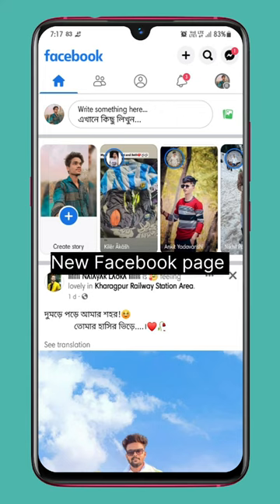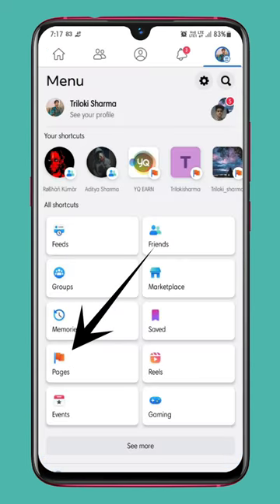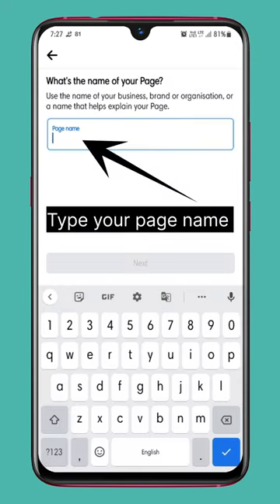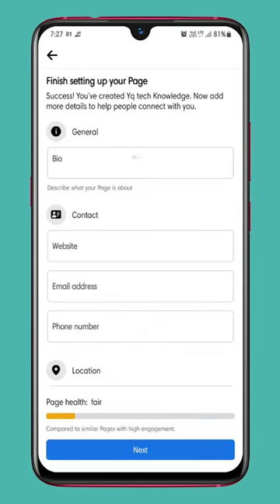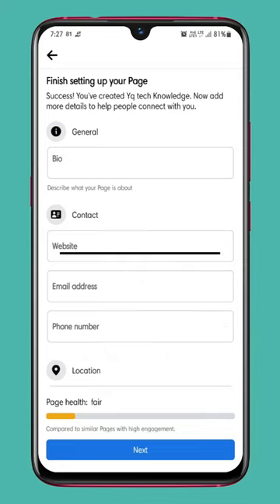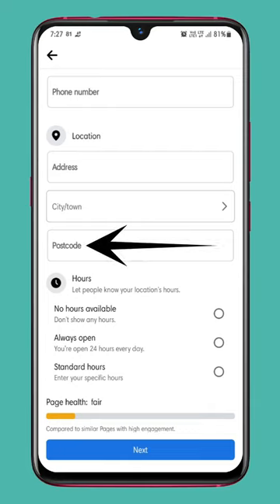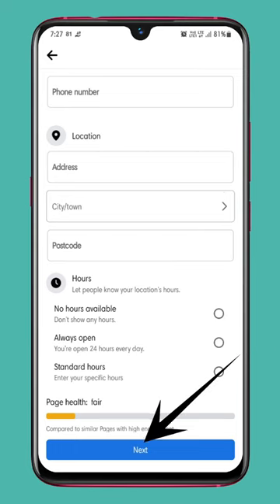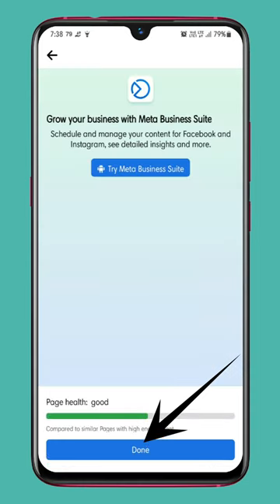How to create new Facebook page in one minute 🤔?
India's most trusted, secured ''upi payment App''
  👉 ''Google pay'' 👈